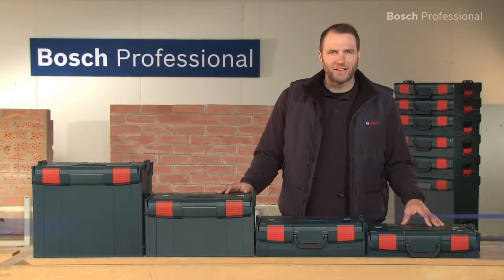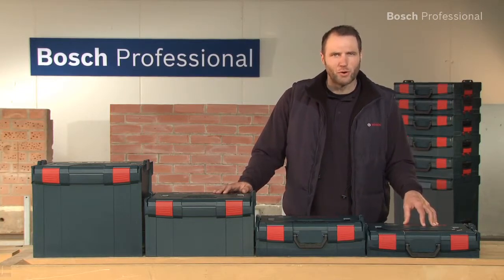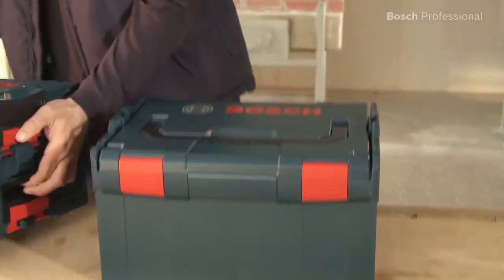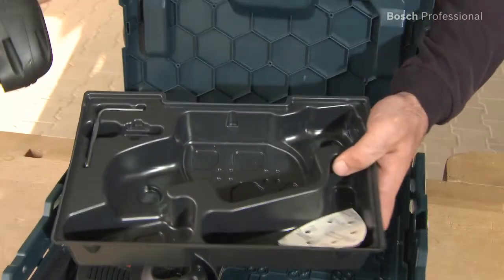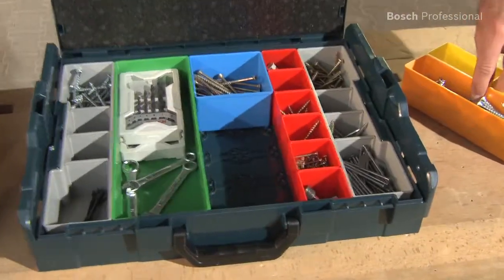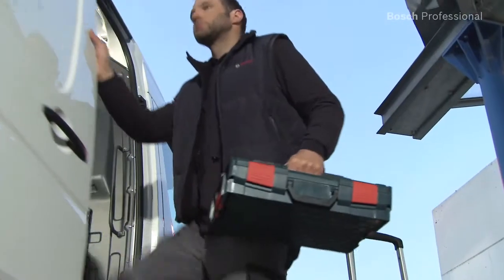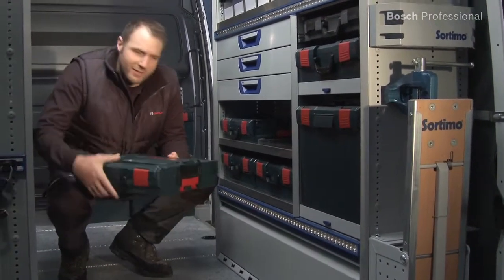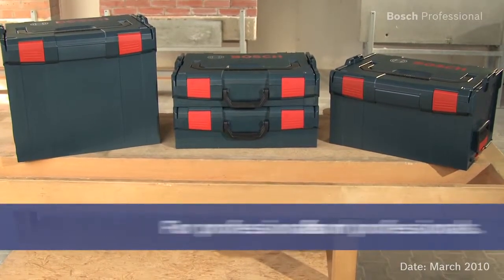Bosch Storage Case | L-Boxx Professional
The Bosch L-Boxx Click & GO storage solutions are designed to improve tool organization and mobility of tool storage to make it easy to carry the tools on and off the jobsite. It helps make a tool box for the truck and also makes it possible for having a tool box for home storage. All containers are stackable and work together to make storage as easy and efficient as possible. It includes very comfortable locking clips which are easy to lock and unlock making it easy to access the tools faster. The Bosch L-Boxx has an innovative tool storage system which has a front opening drawer for inserts, organizers and much more. The Bosch L-Boxx is very flexible as it provides the perfect flexibility to mix and match the exact tools you need. The handles on the top and the side makes it easy to handle the tool box. The Bosch Click and GO storage decreases the workload of carrying heavy tools every day to work.